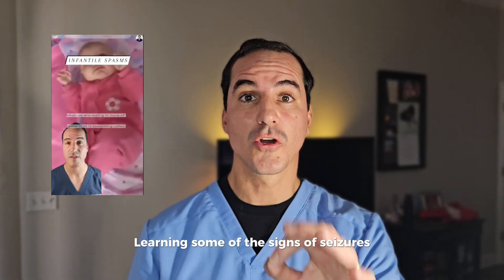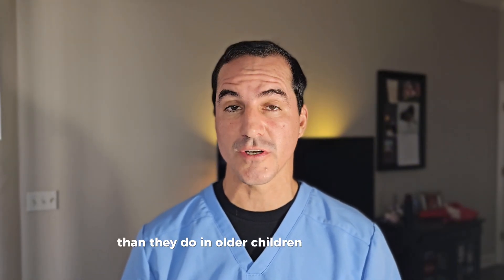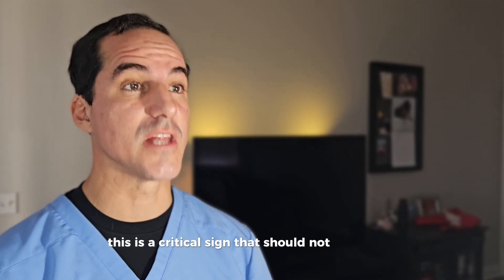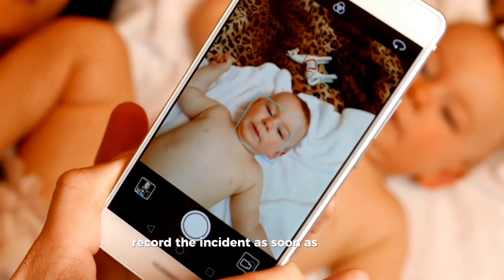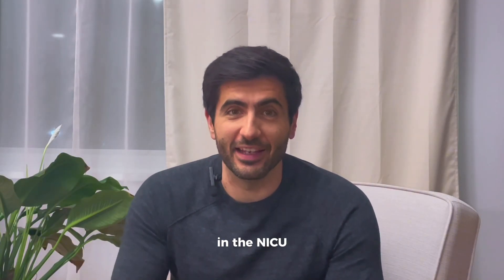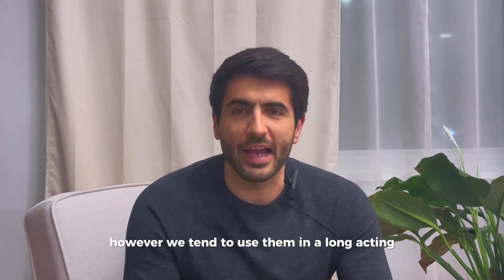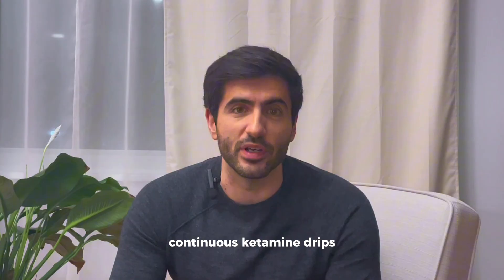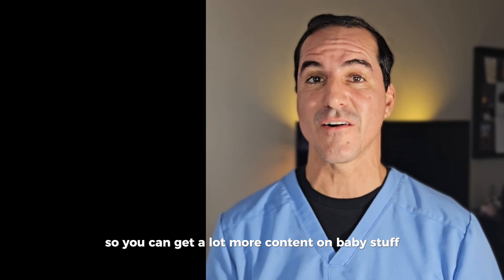Don't Miss THESE signs of SEIZURES!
Seizures in a baby can be so scary. What's more, they can be so subtle. You don't wanna miss these signs! This video goes over some of the signs with examples that can help you recognize possible seizures. With special guest Dr. Rosati, a pediatric neurologist, who will go over the most common medications we use to treat infants. Go check him out on instagram (thebabybraindoc)

This video could really SAVE a baby's life. You don't want to miss it!

As always, questions are welcome!

Chapters:
00:00 Introduction
00:16 What is a seizure?
00:38 Signs of Seizures
01:49 Action and Preparation
02:18 Treatment Options: Dr. Rosati
04:08 Wrap up